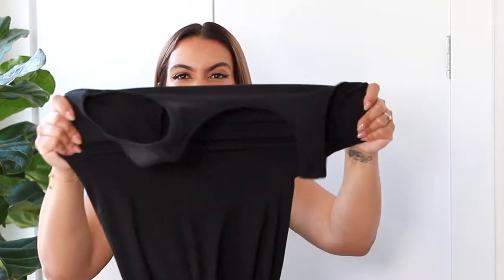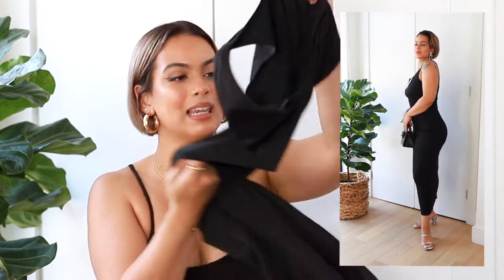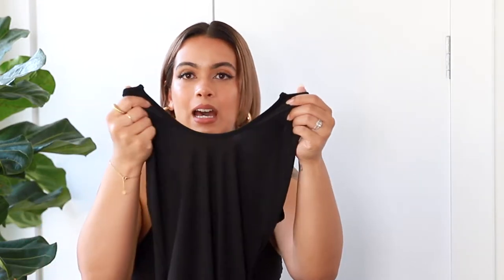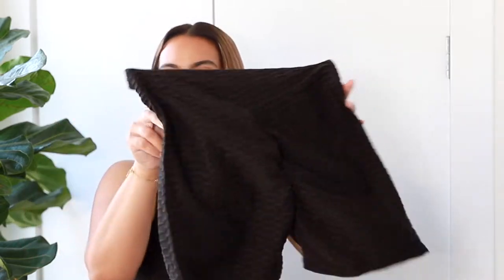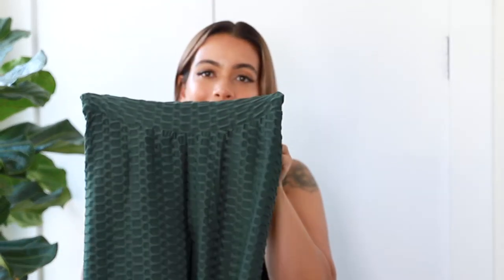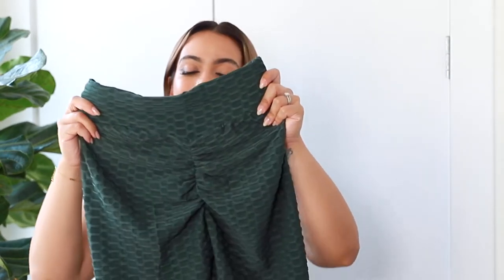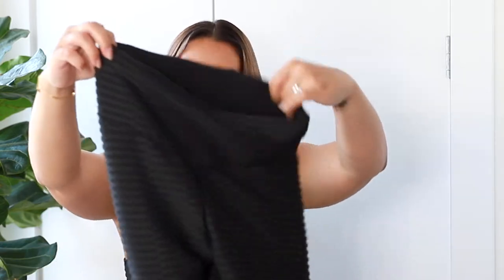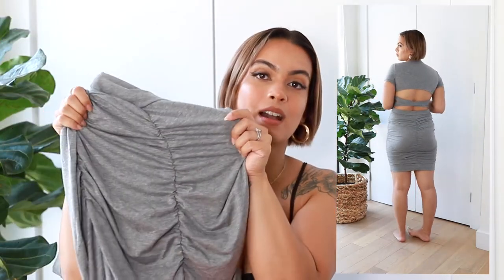FLAMINGO | HAUL & STYLING MIDSIZE BODY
USE ✨KRISANG✨

🥰Let me know which outfit you liked the most !!

Large

Medium

Medium

Large

Medium

Medium

Large

Large

xo

Equipment:
Canon 6D Mark II
Canon 50 mm Lens
Ring Light
Canon Rebel T5i & Stock Lens

Self Cut System